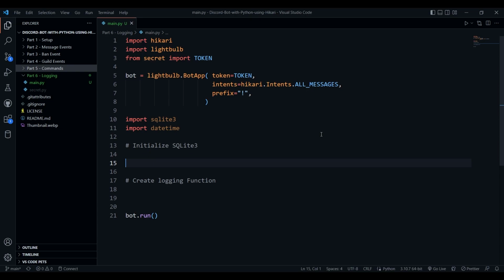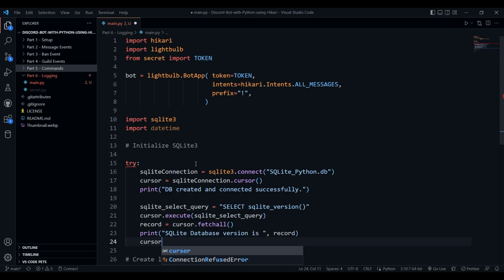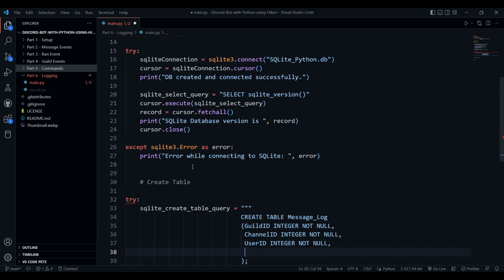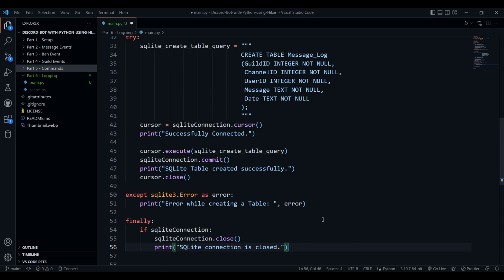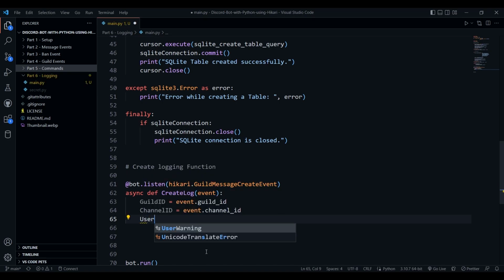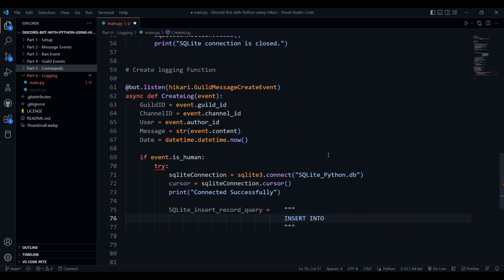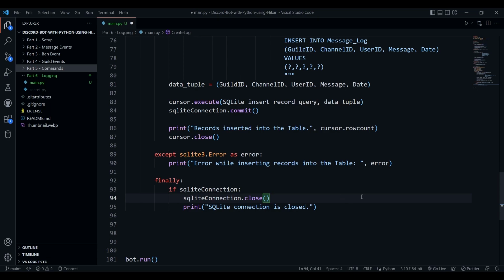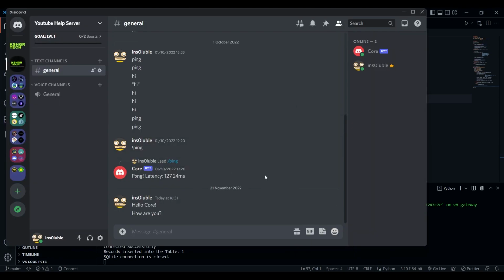Discord Chatbot with Python using Hikari | Part 6 - Logging Messages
Hey Guys! This is the Sixth episode of this series Creating a Discord Bot with Python using Hikari API. In this video we will be learning how to create a Logging System for Messages using SQLite with our bot.

Time Stamps
00:00 Intro
00:55 Overview
02:15 Initializing SQLite3
07:10 Creating Table in Database
13:15 Finally - Block
14:00 Review of SQL Setup Code
15:50 Creating Logging Function
20:25 Inserting records in SQL Table
29:20 Executing and Testing Logging Function
31:40 End Note